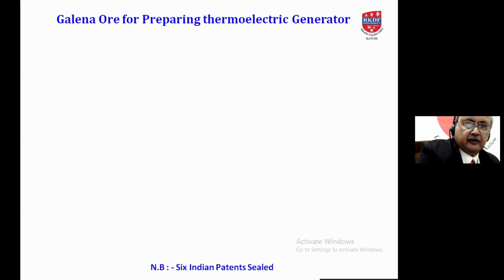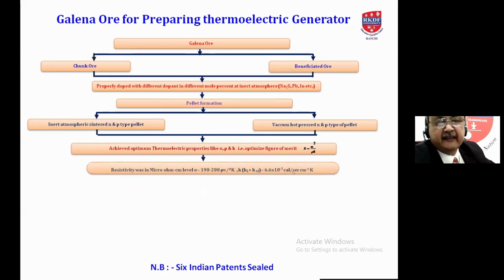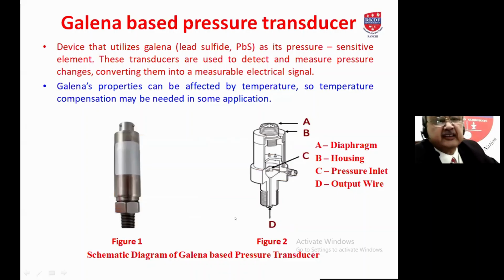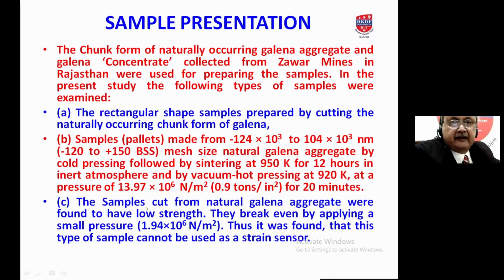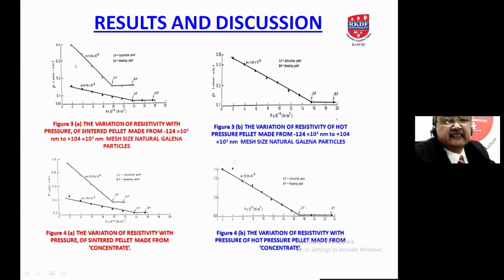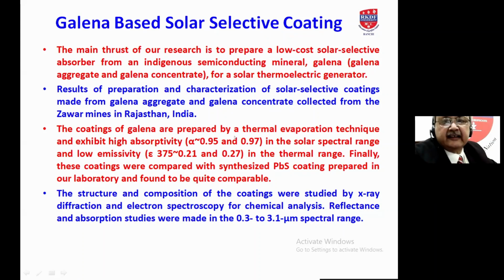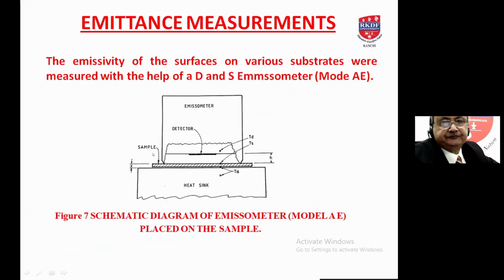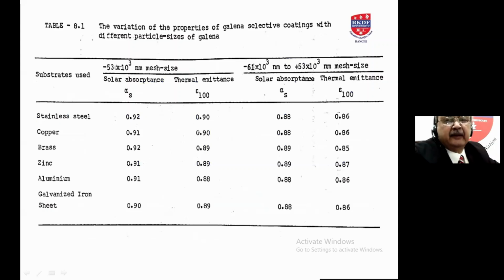Indian Galena Ore for Thermoelectric & Solar Applications | Shuchitangshu Chatterjee | M-Nano 2025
Using Indian Galena Ore for Thermoelectric Generator & Solar Selective Coating – Presented at the Materials Science & Nanotechnology Conference, held Nov 20–22, 2025 (Singapore & Online).

Speaker:
Prof. Shuchitangshu Chatterjee
Vice Chancellor, RKDF University, India

Abstract (Summary):
This scientific presentation explores the use of Indian galena ore (PbS) as a multifunctional material for preparing thermoelectric generators, pressure transducers, and solar-selective coatings. Galena ore’s semiconductor properties enable sensitive pressure transducer design with measurable electrical response, while its suitability as a low-cost absorber material for solar-selective coatings enhances thermoelectric energy capture in solar thermoelectric generator systems. The work highlights preparation, characterization, and application aspects of galena-based devices and coatings.

⚠️ Copyright & Usage Notice:
This presentation contains original research content shared strictly for academic and educational purposes only. Reproduction, redistribution, recording, or reuse of this material, in whole or in part, without explicit permission from the presenter and Mathews International LLC is strictly prohibited.